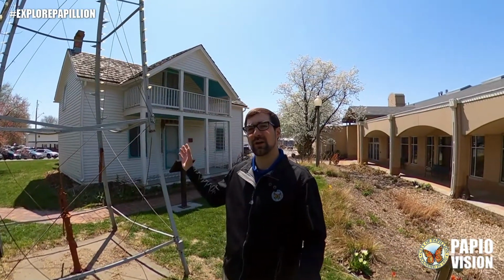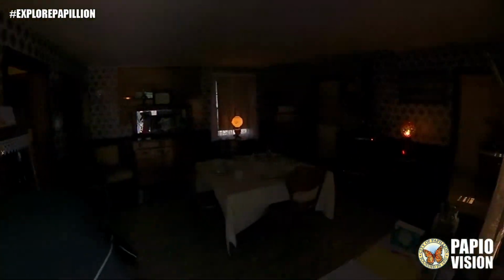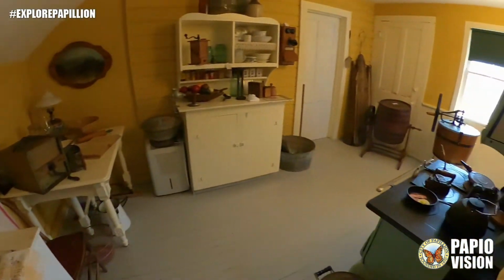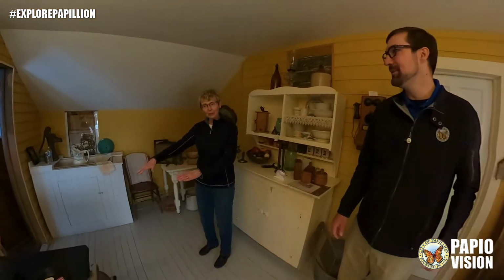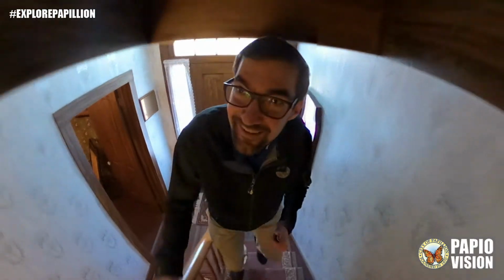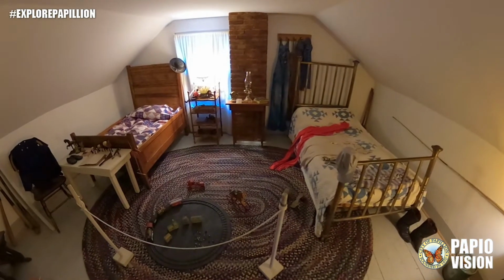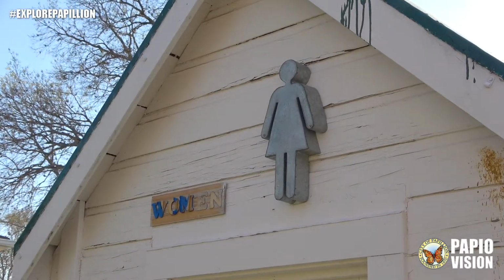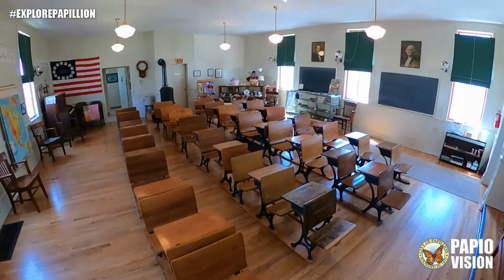Explore Papillion | Portal School & Sautter Farmhouse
Take a tour of the historic Portal School and Sautter Farmhouse located in downtown Papillion.